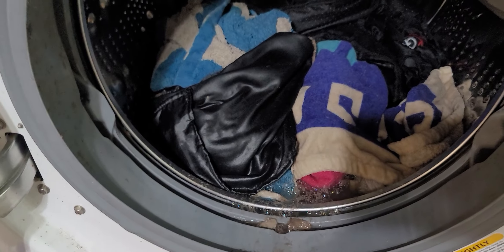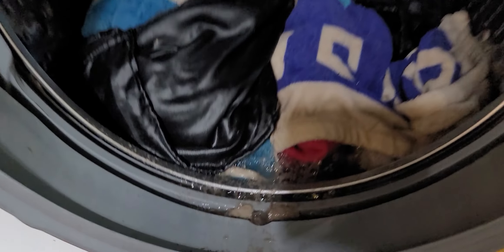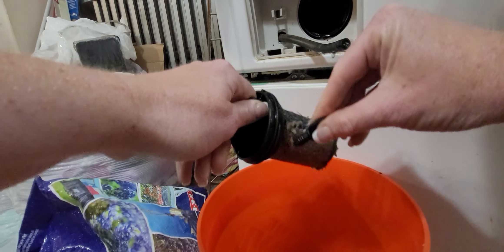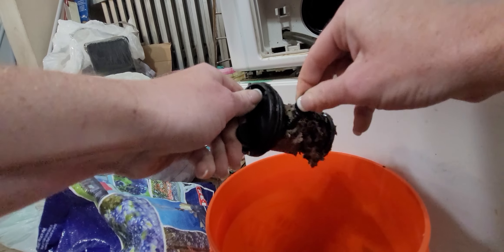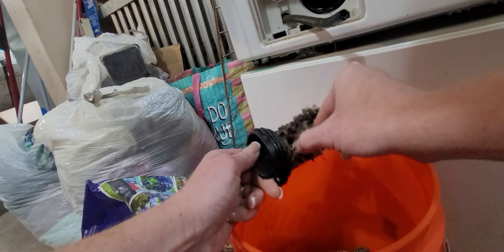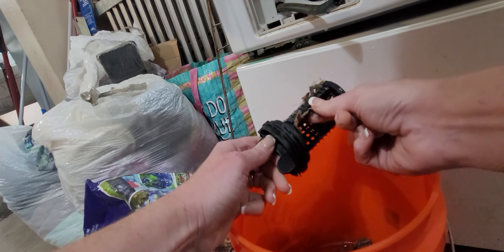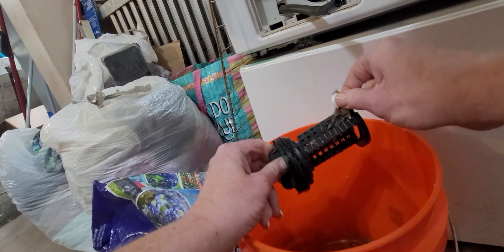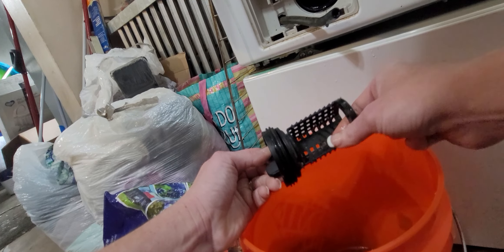06.22.2023 oe code on lg washer